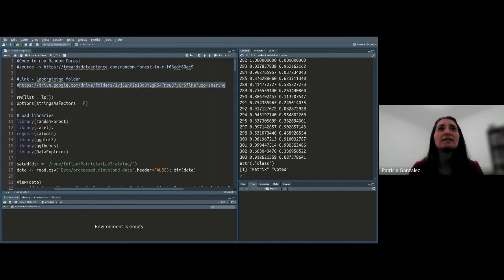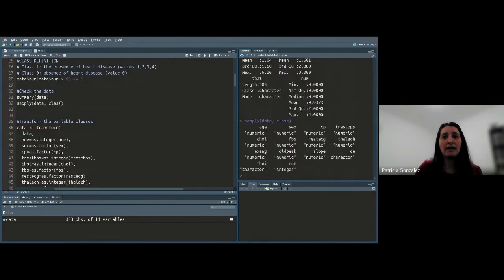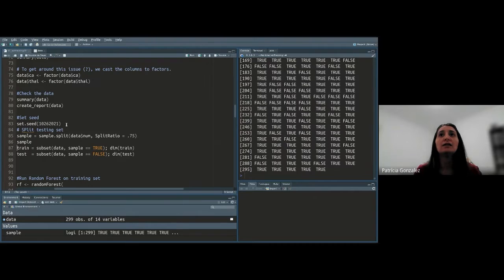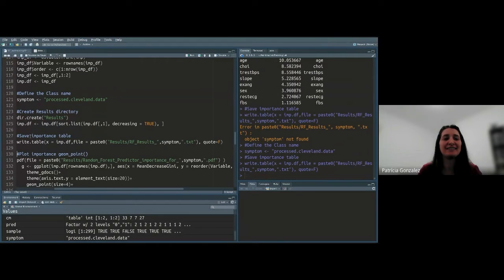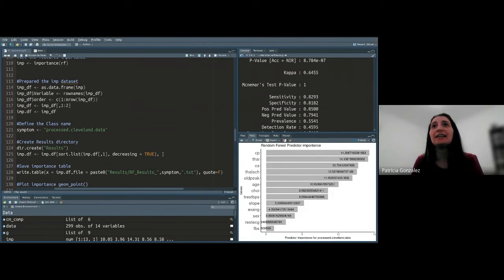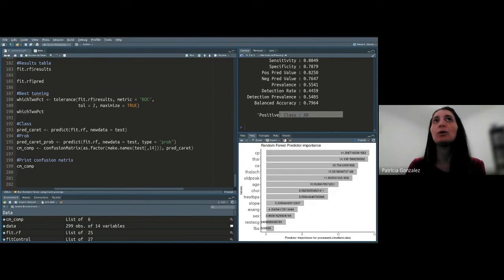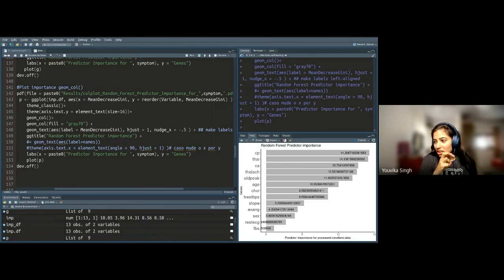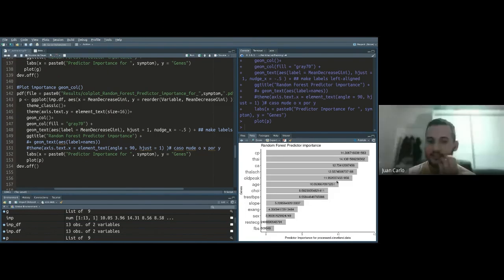Lab Training - Machine Learning - Patrícia (2/2) 2021 11 09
No Lab Training de hoje vamos continuzar o aprendizado de  Machine learning e Random Forest, essa é a parte 2.

Apresentado pela PhD Patrícia Gonzalez-Dias no dia 09 de Novembro de 2021.